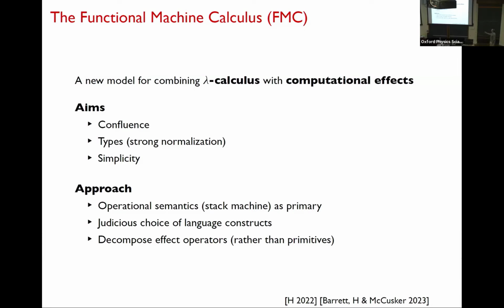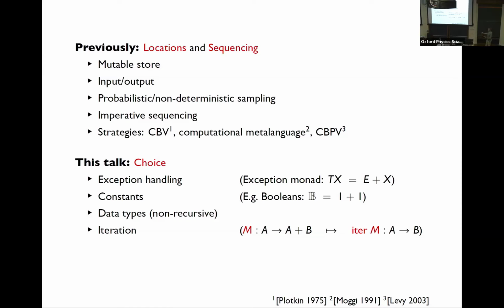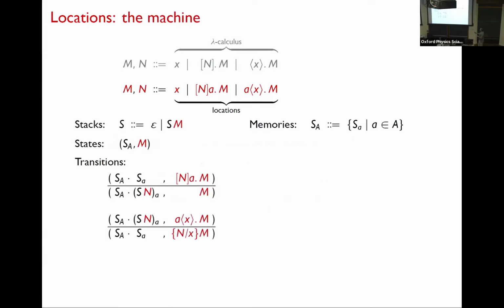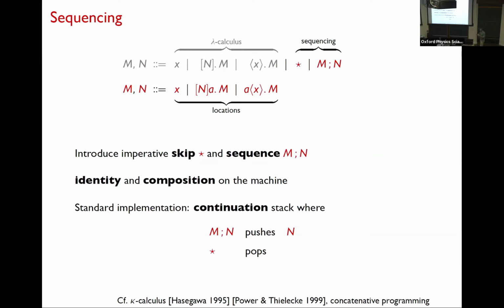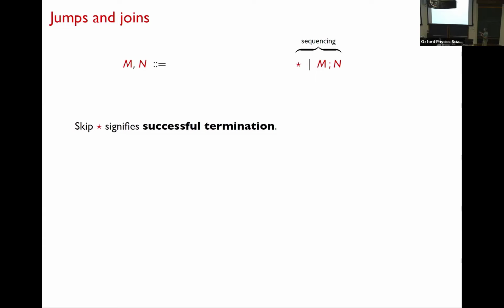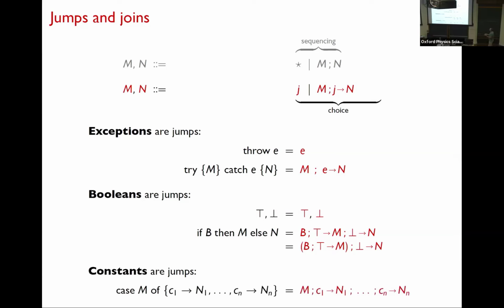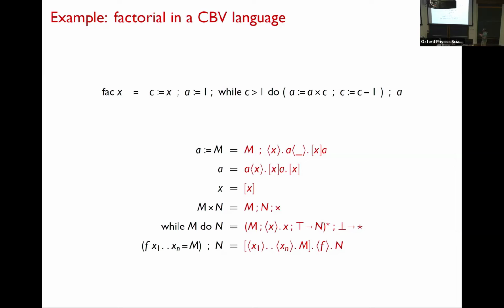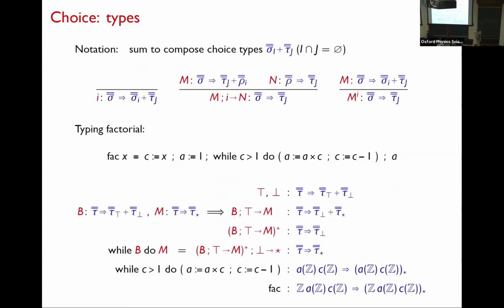Willem Heijltjes - The Functional Machine Calculus III: Choice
Speaker: Willem Heijltjes (joint work with Cécilia Pradic)
Title: The Functional Machine Calculus III: Choice (Early Announcement)